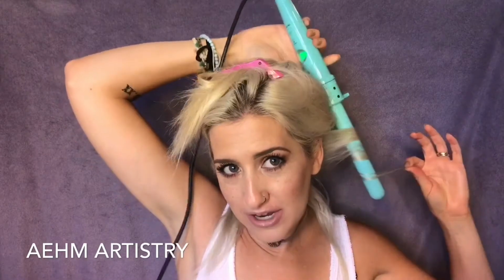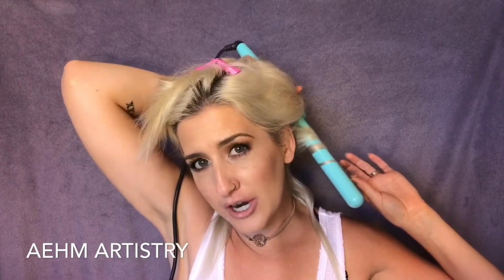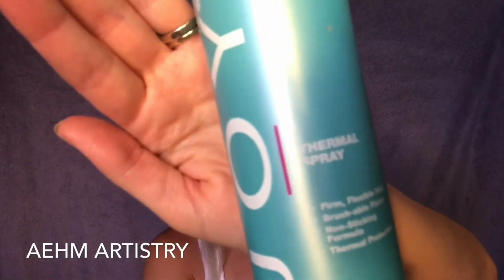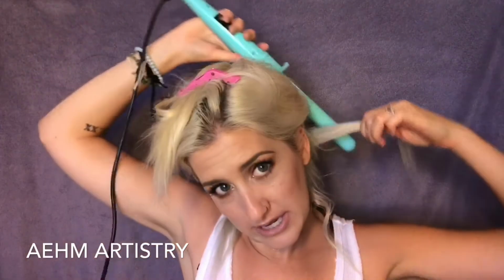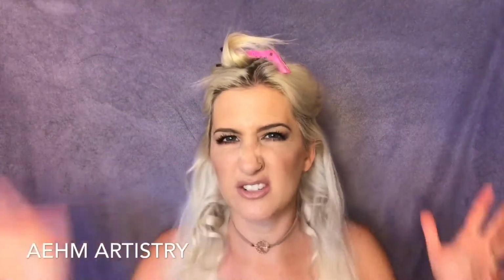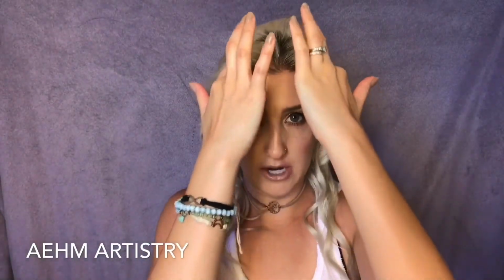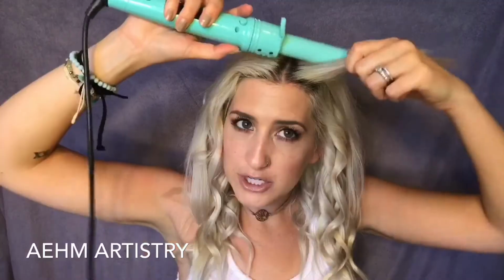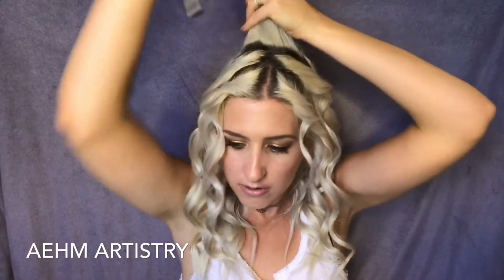EASY BEACHY WAVES using a curling WAND! Leyla Milani triple threat clipless barrel curling iron!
Hey Mermaids & Mermans!☺️In this hair tutorial I show you how to create EASY beachy waves using a curling wand! I use the Leyla Milani's Triple Threat Interchangeable Ceramic barrel clipless curling iron (which is basically just a clip-less wand/clipless iron!) Today I used the 25mm (1 inch) size curling wand size from the 3 in 1 set! Do you feel like you lose your length when you curl your hair? WELL - BONUS TRICK: How to make your curled hair look longer within the video!

These easy beachy waves are great for all hair lengths! So whether your curling your pixie cut, styling a LOB, or wanting your long locks to look tousled and luscious, this video is for you!

Which is the best curling wand? I love my Leyla Milani Triple Threat ceramic 3-in-1 because it comes with different sizes so it's worth the investment! T3 makes a great interchangeable curling wand set also called the T3 Whirl Trio! If you're looking for a single, the Enzo Milano is a classic!

To purchase the Leyla Milani Triple Threat Interchangeable Clipless Curling iron

Watch my my video ALL ABOUT the dos and donts of using your straightener!:

All opinions are that of my own!😽The links starting with "go.magik" and Tube Buddy links are affiliate links and I may make a small commission if you choose to purchase through my link, thank you for your support!